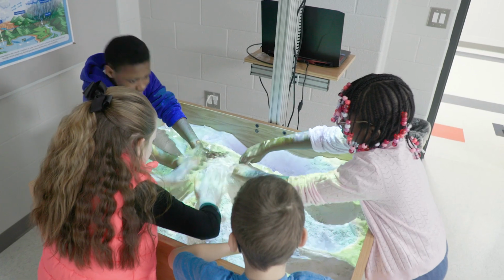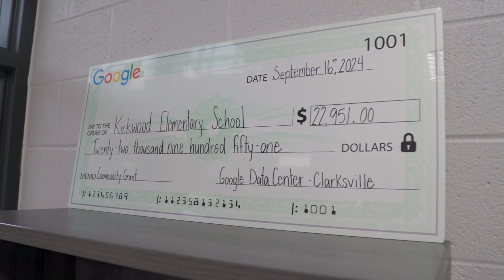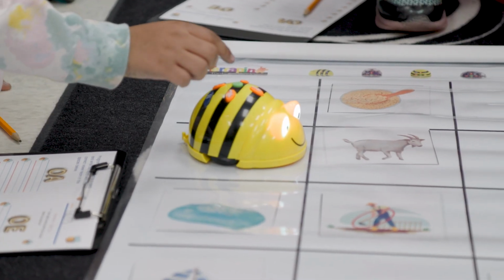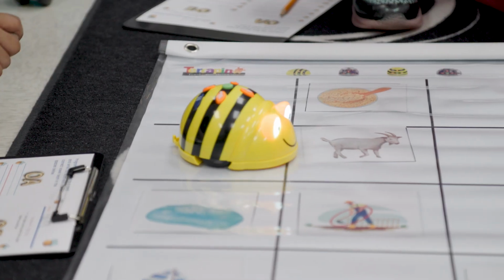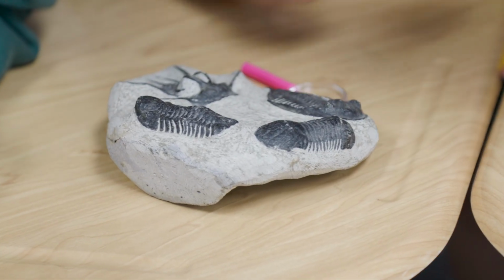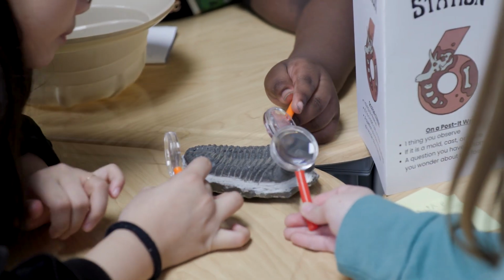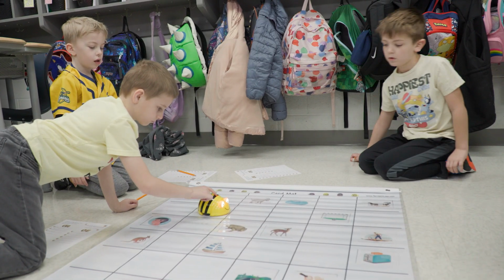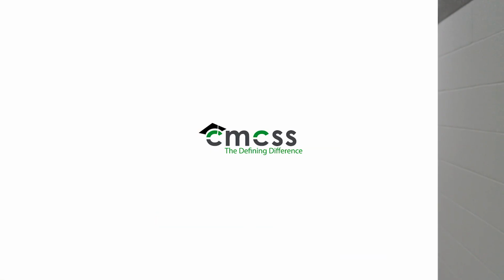Kirkwood Elementary STEM Lab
The STEM Lab at Kirkwood Elementary includes Bee Bots, a Star Lab, a 3D printer, and an augmented reality sandbox, and it was funded in part by a Google grant. The students can apply what they're learning to hands-on, real-world experiences.